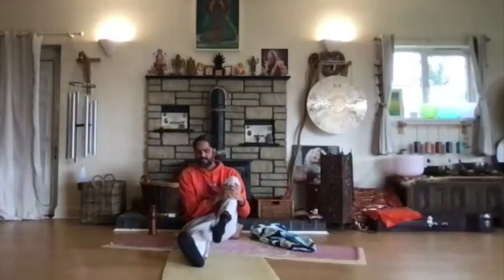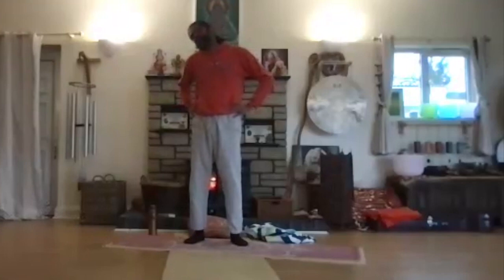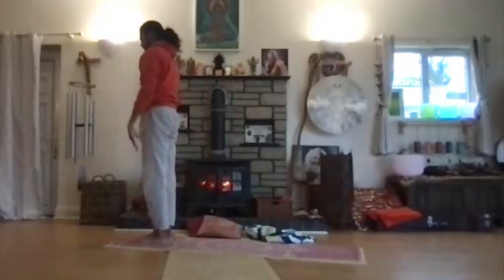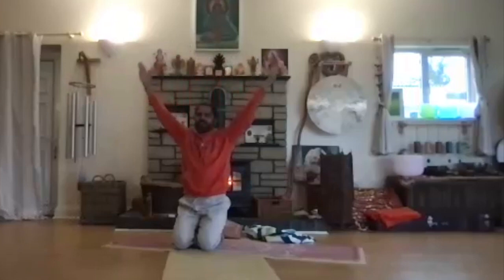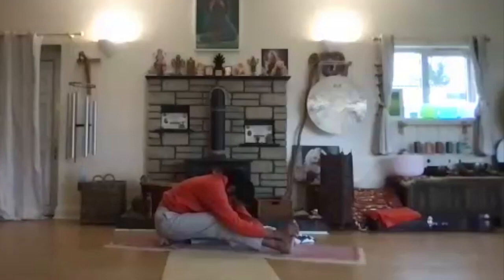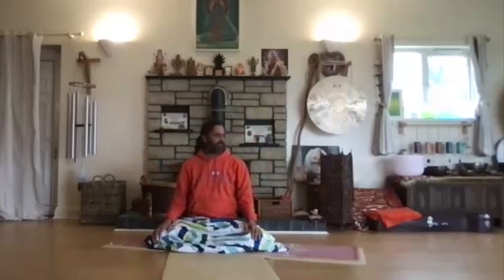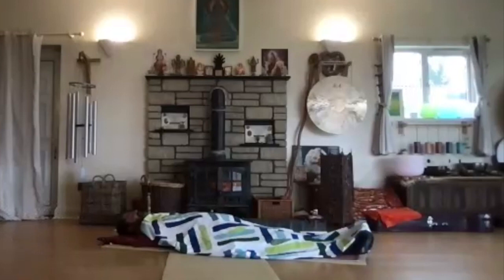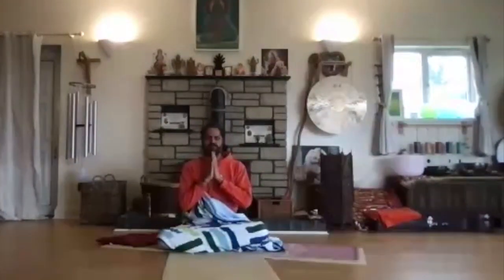HYS.25. Wholistic yoga session of Kriya, Vinyasa, Surya Namaskar, Asana, Pranayama and relaxation